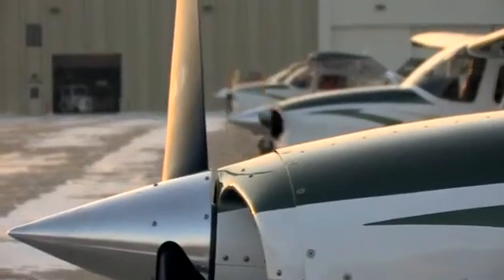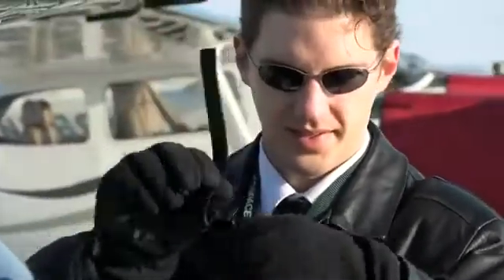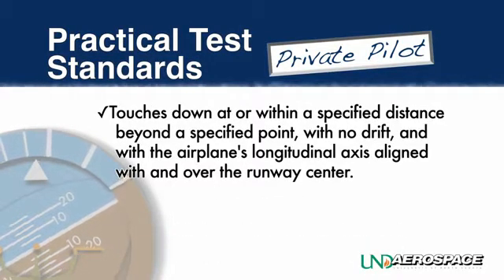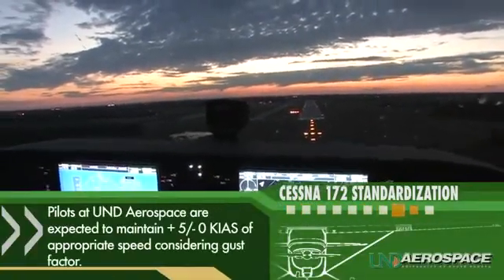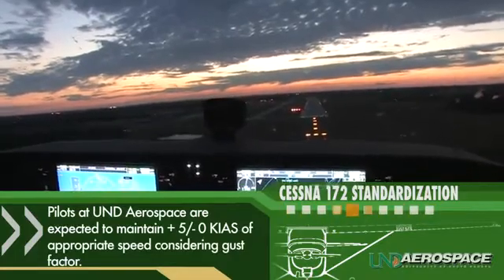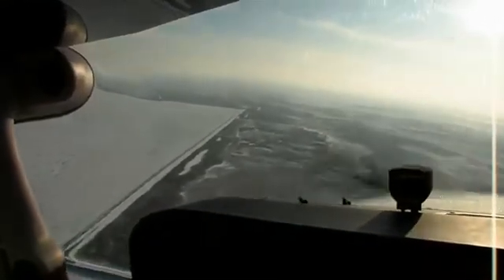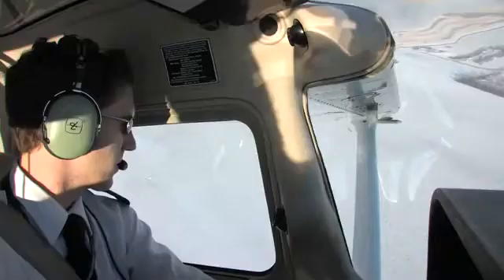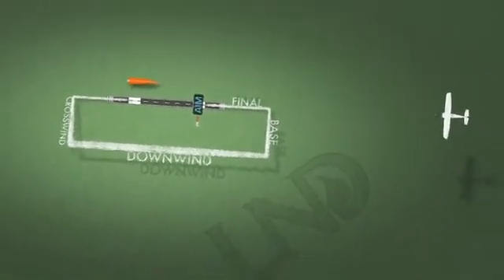Aspen Flying Club's 'Normal Approach and Landing (Part 2)'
Aspen Flying Club is a premier flying club located in Centennial, Colorado.

Its back to basics on this UND AeroCast episode. Although we call it Normal, the Normal Approach and Landing is one of the most challenging parts of any flight to consistently master. In this episode, UND CFI Anthony Bottini guides you through the procedures and techniques defined by UND Aerospace Standardization that allows the pilot to make safe, stabilized approaches and landings again and again. If you're a new student, use this episode as a guide during your flight training to aid in building your confidence in making safe approaches and landings and developing the experience to help decide when it is time to go around. For you seasoned pilots, maybe its time to brush up on some basic skills to keep you safe and, well, maybe impress your next group of passengers. Thanks to Rodolfo from São Paulo, Brazil and to Paula from Grand Forks, ND for sending some absolutely stunning fan photos.